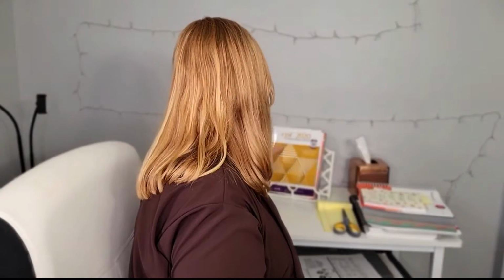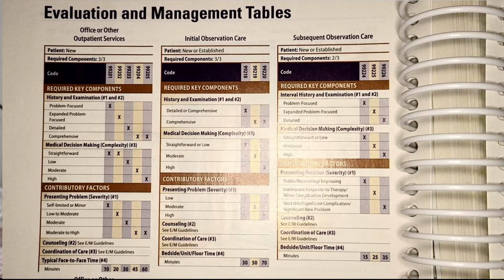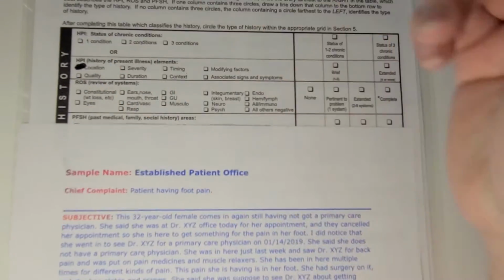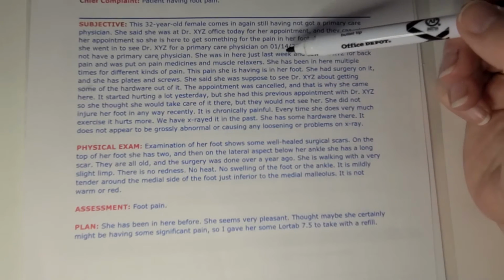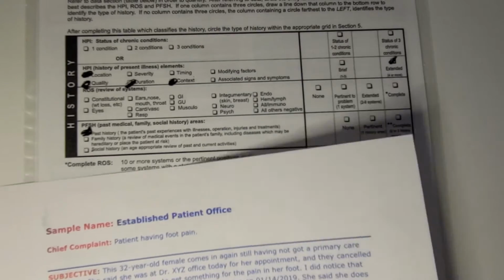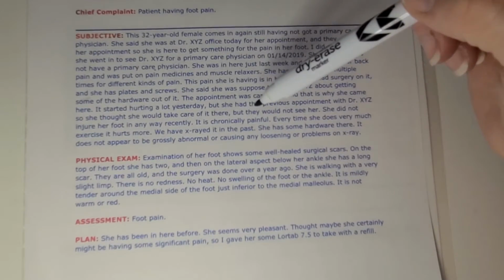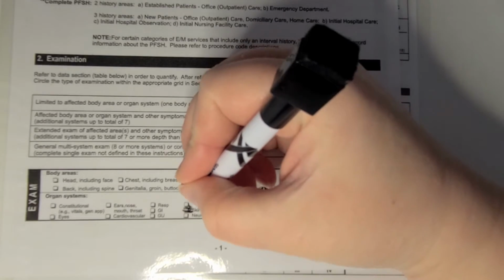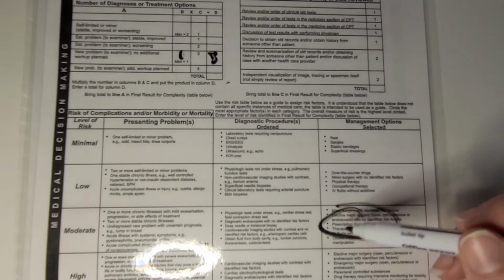MEDICAL CODING - EVALUATION AND MANAGEMENT - Time & Selecting the Level of Service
Evaluation and management is a confusing area for many coders, providers, and professionals. In this four-part series, I break down the guidelines into manageable and easy-to-understand chunks. This series will cover:
1. History
2. Examination
3. Medical Decision Making
4. Putting it All Together

2021 CPT
2021 ICD-10-CM
2021 HCPCS